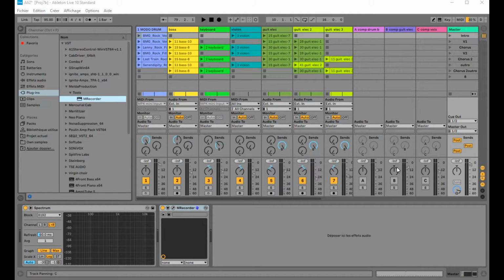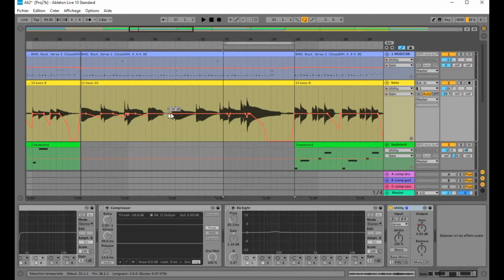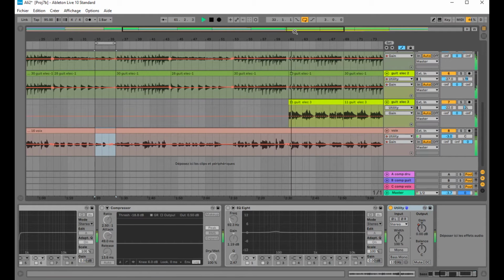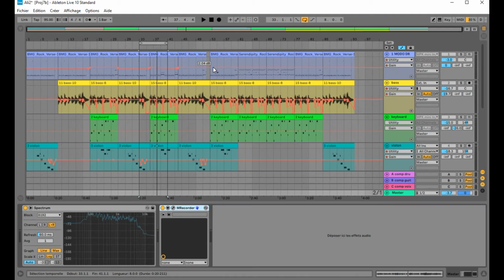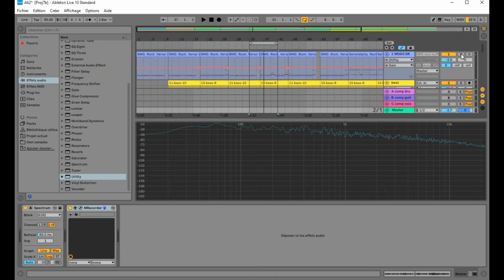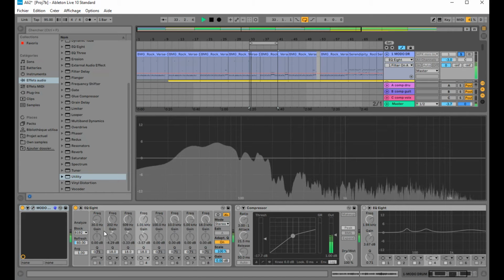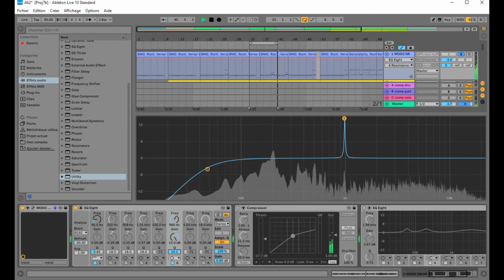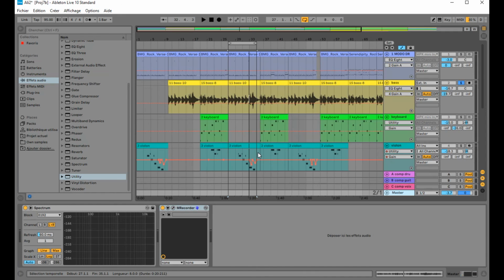Tuto mix 1 - gain staging & cleaning frequencies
Mix method for home studio - from A to Z - standard tools.